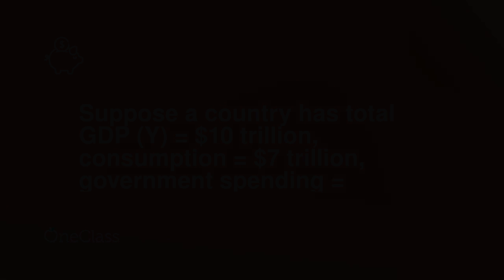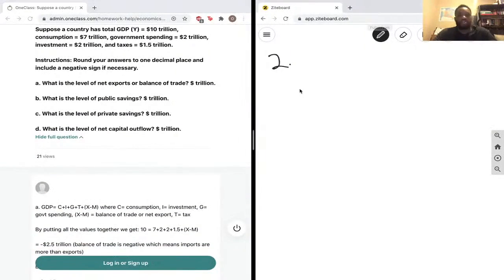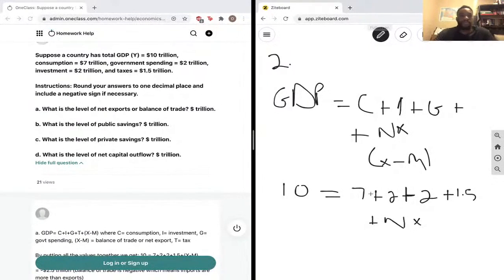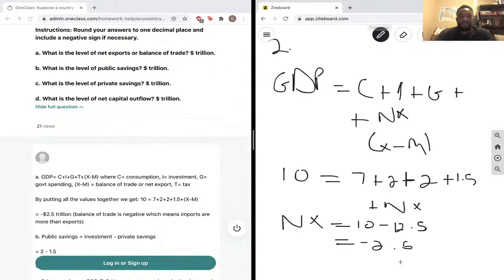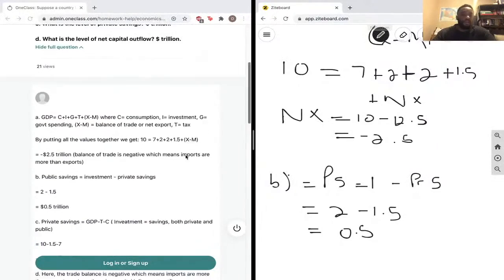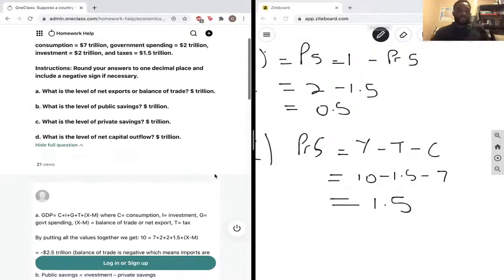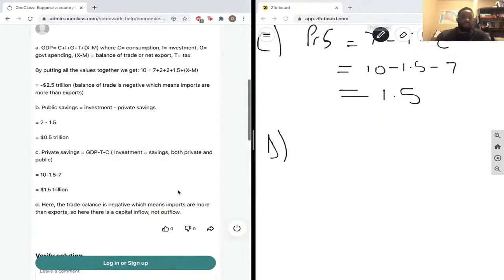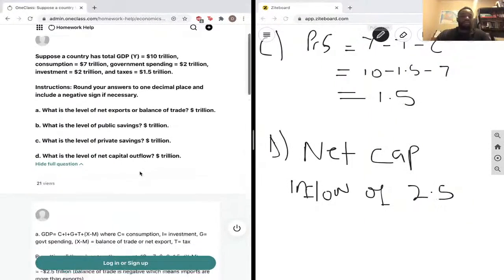Suppose a country has total GDP Y = $10 trillion, consumption = $7 trillion, government spending =